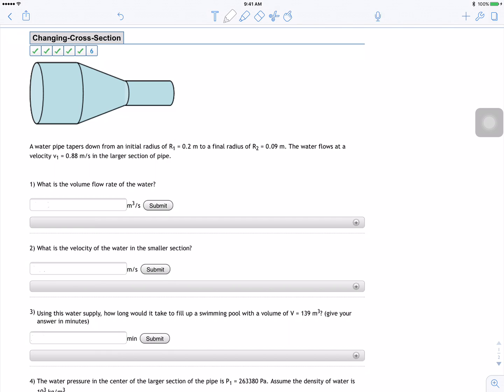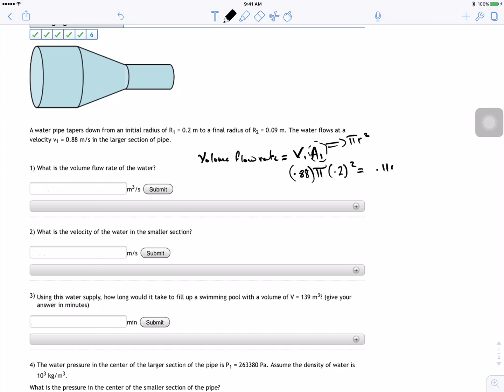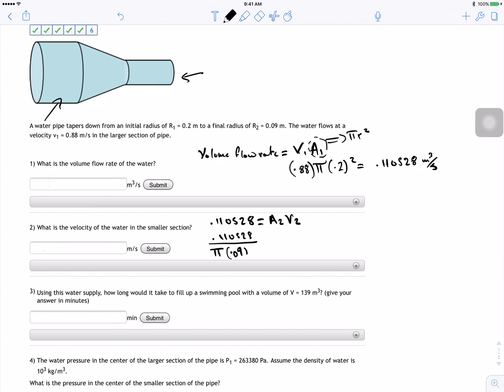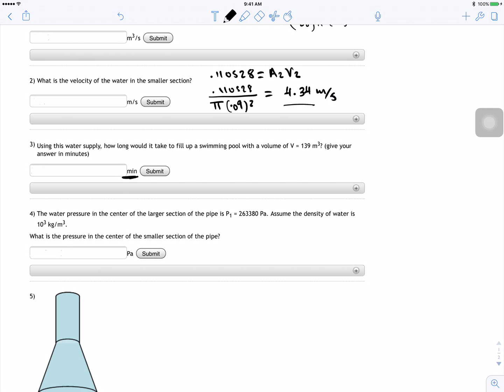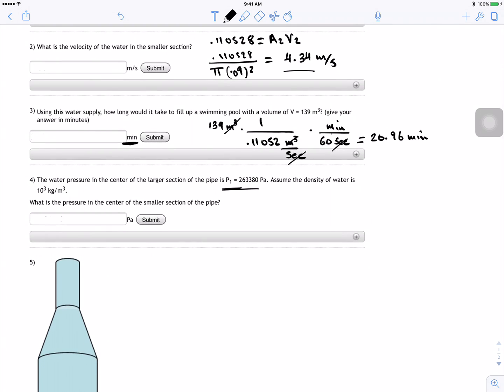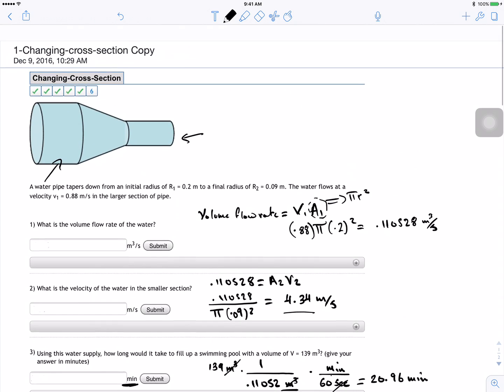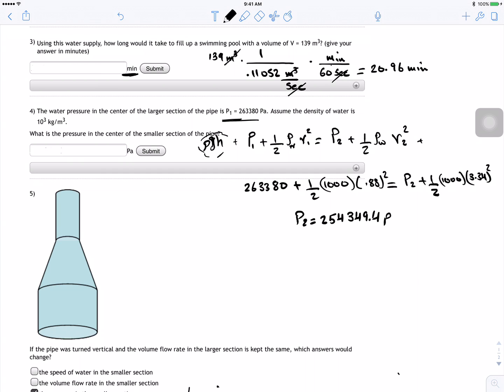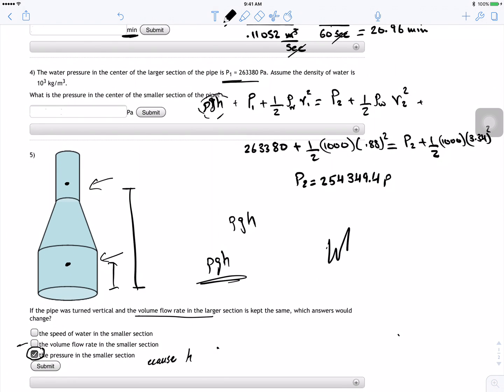Changing Cross section "FlipItPhysics" Solution